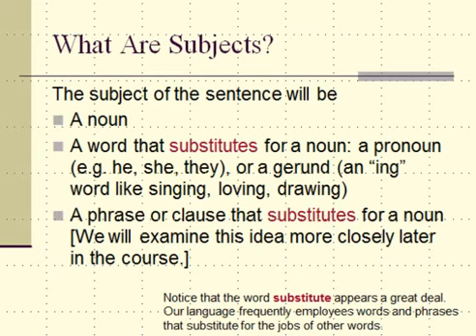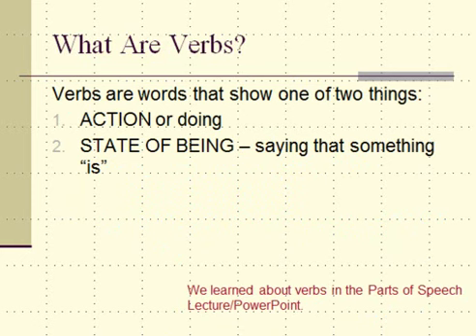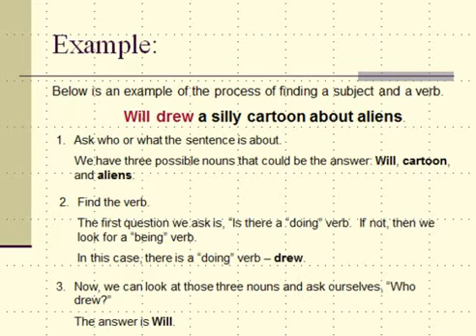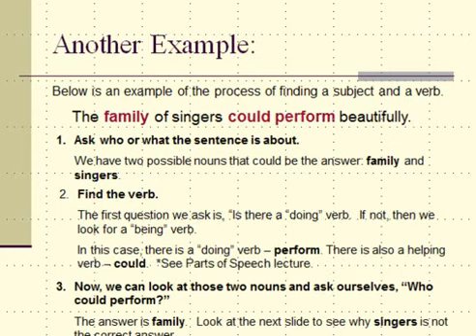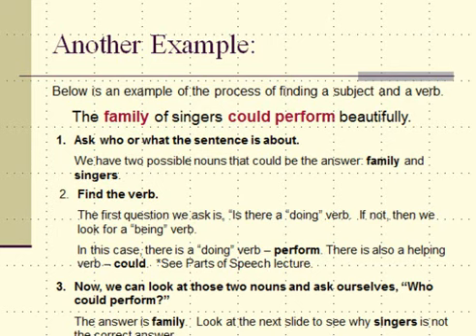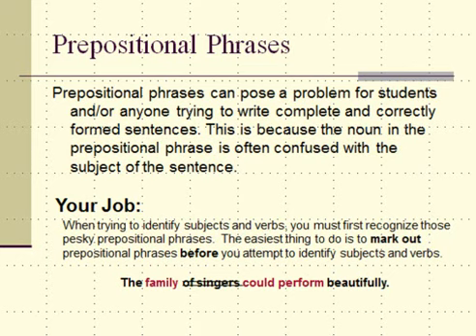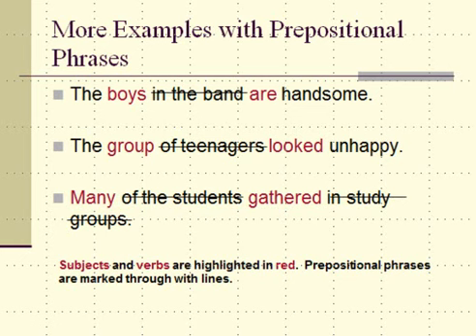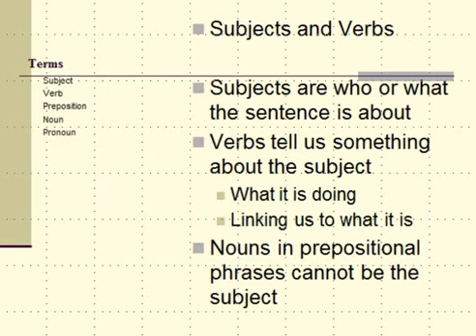Subjects and Verbs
This PowerPoint lecture provides techniques for identifying subjects and verbs in a sentence.